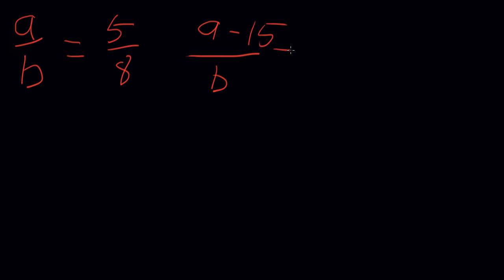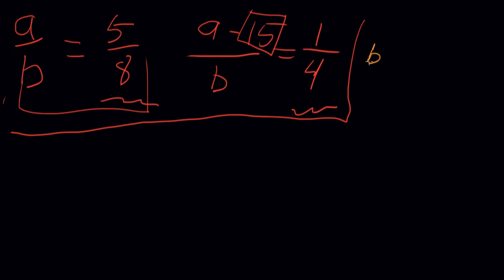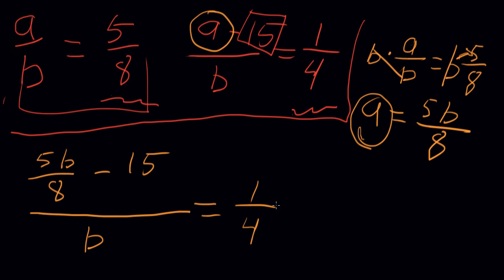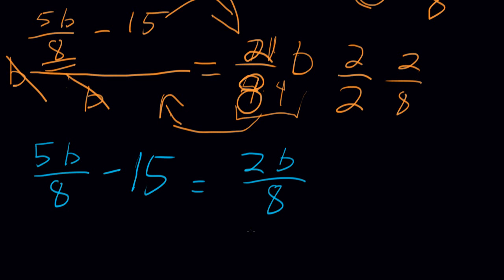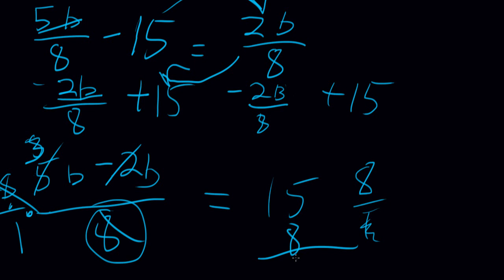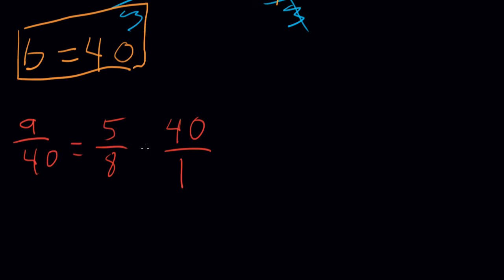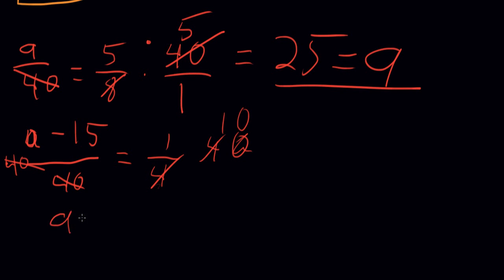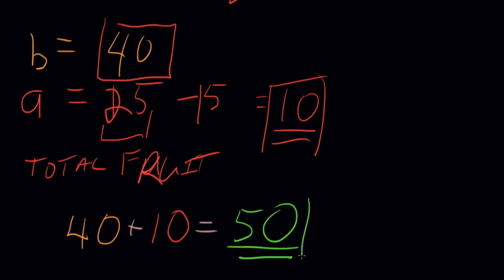Ratio Comment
A video reply to a KA video on ratios . This is the same problem, but done just a little differently.